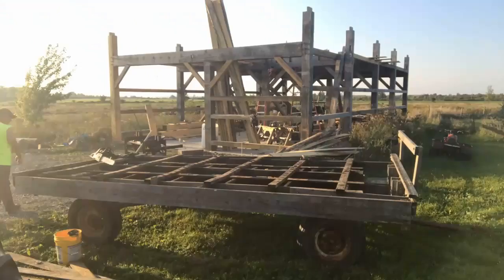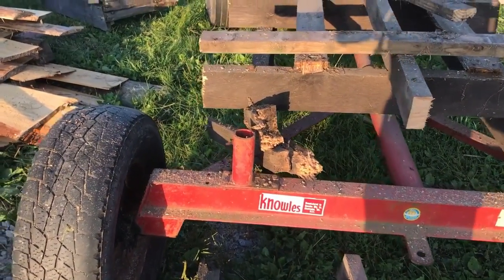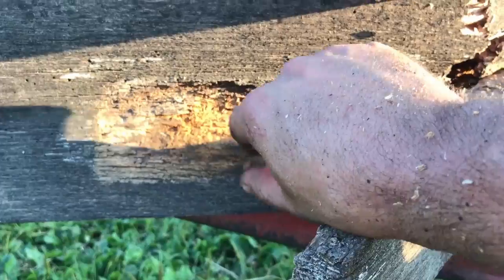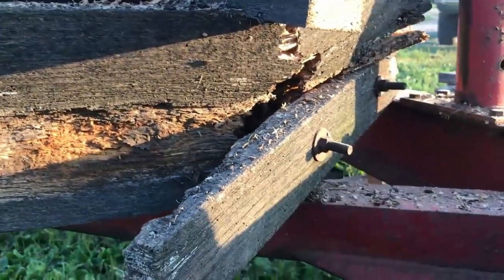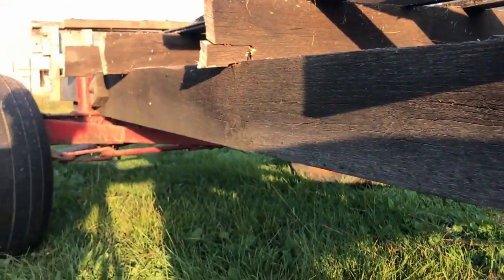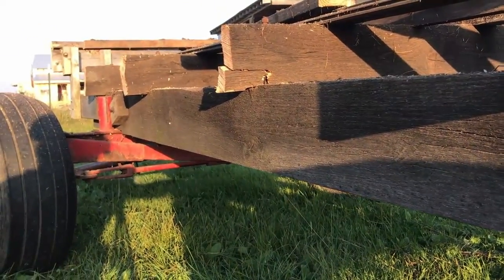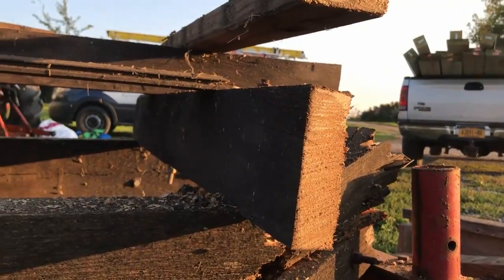I'd Rather be Timber Framing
I knew I was getting too much time on my timber frame build for it to last.  Sure enough I was in the hayfield today and the only wagon we have broke.  It didn't just break in a spot that would make for an easy repair...it broke in a spot were the whole frame and top had to come off.  Of course there is no point in just fixing the rot spot, so here we go on a tangent of rebuilding a running gear.